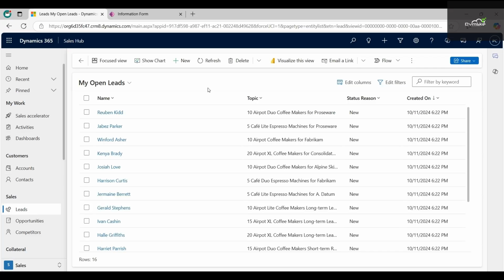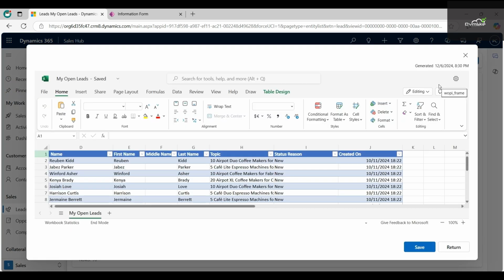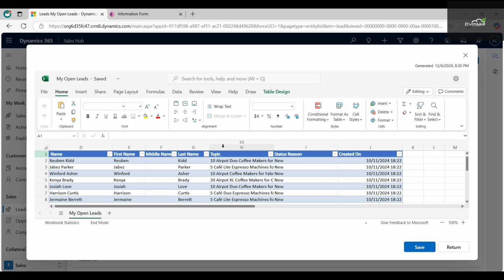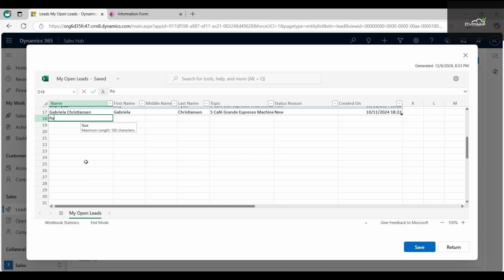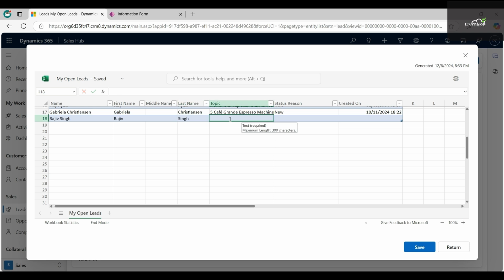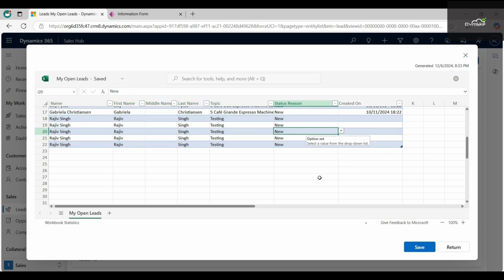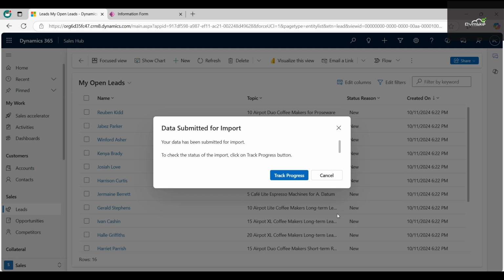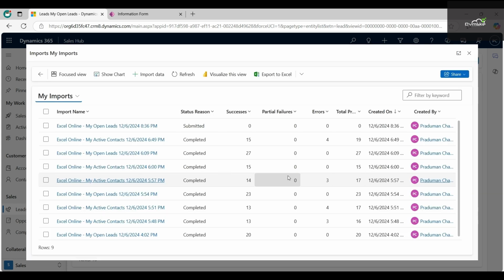How to edit Records in Excel Online in MS Dynamics 365 CE | mscrm \ Dataverse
In this video, you'll learn how to edit records directly in Excel Online when working with Microsoft Dynamics 365 Customer Engagement (CE). We will guide you through the process step-by-step, showing how to open, update, and save your data in Excel without leaving Dynamics 365

00:00-00:23- Introduction
24:60- Explore excel online
1:01-1:49- Add records in excel online
1:50-2:18- Track Progress
2:19-2:39-Updating data